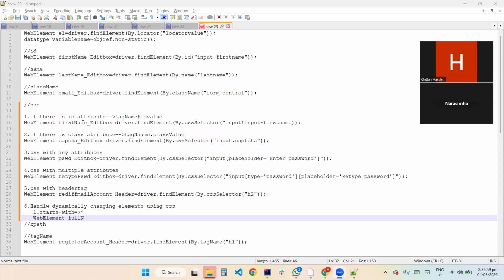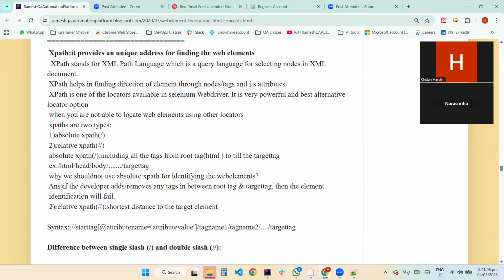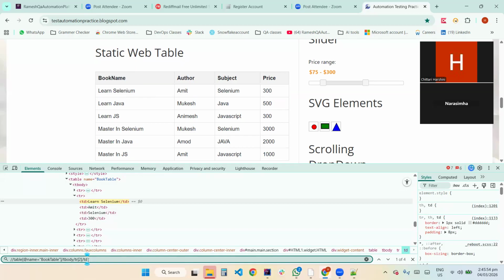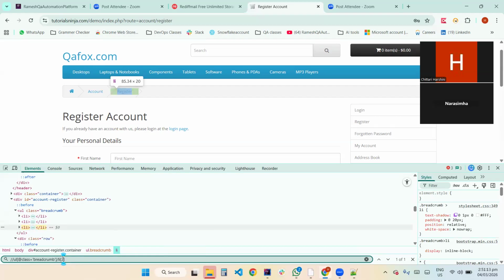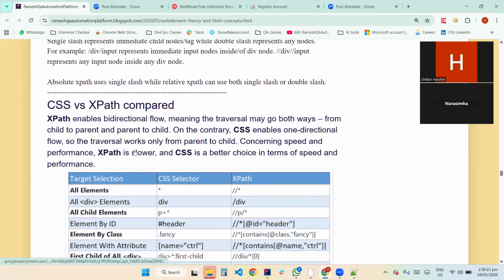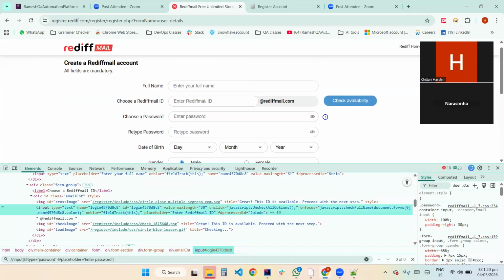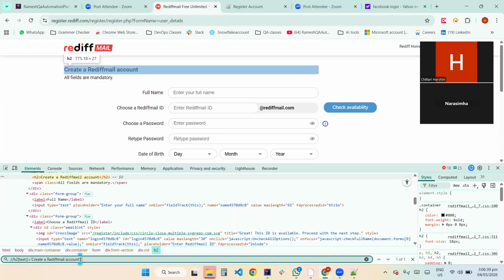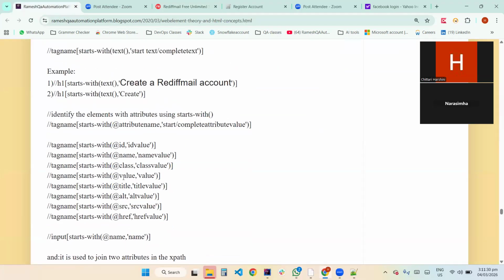Explanation of xpath